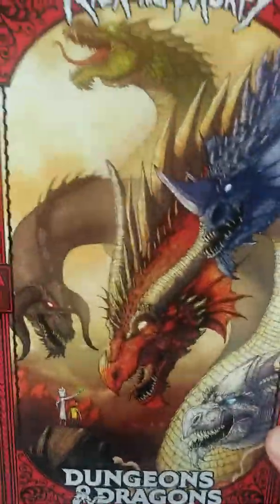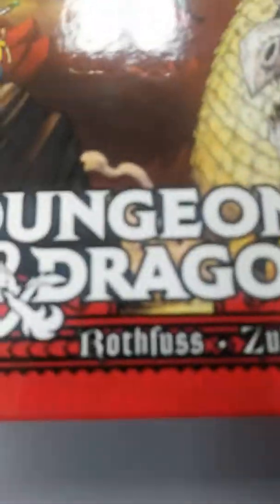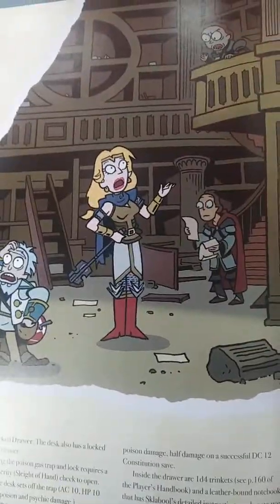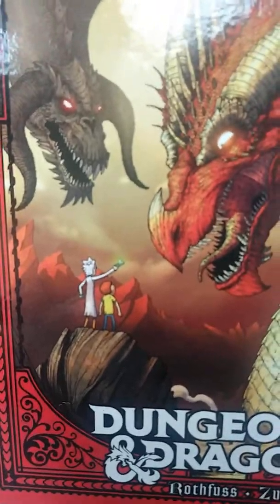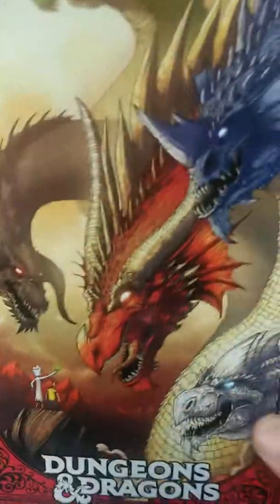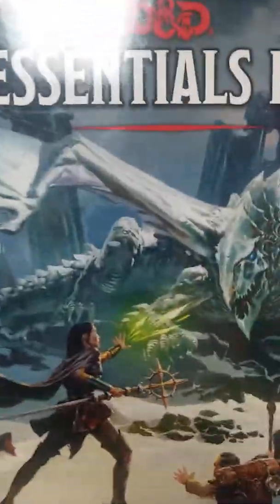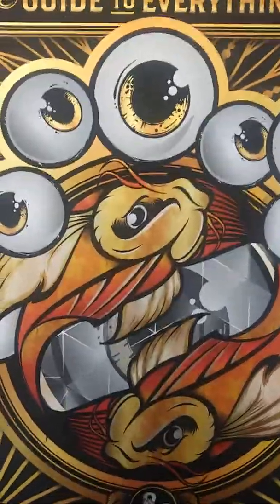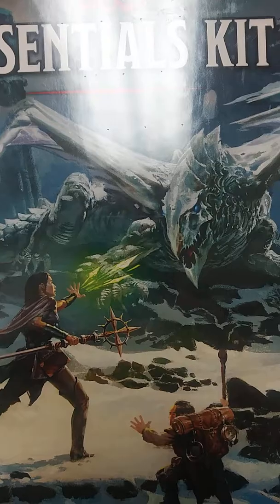Rick and Morty Vs.Dungeons & Dragons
A review of the Game Stop version of the trade.